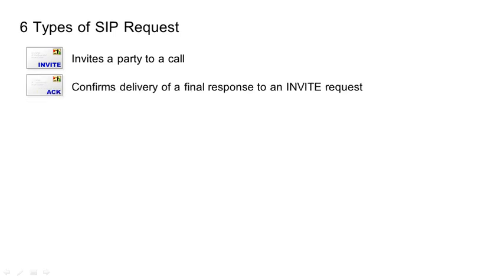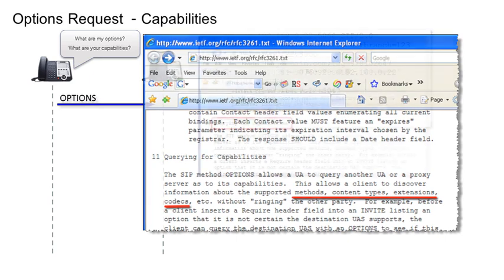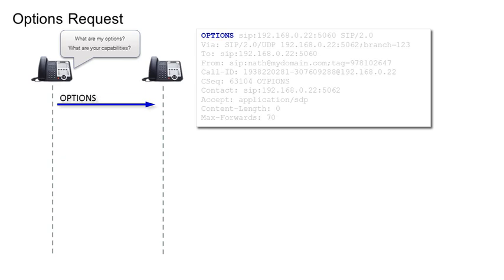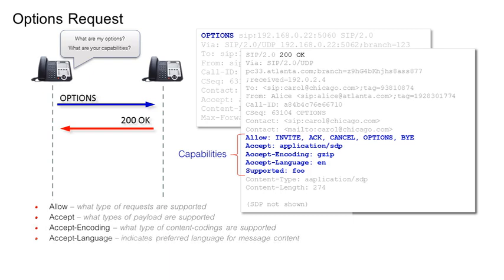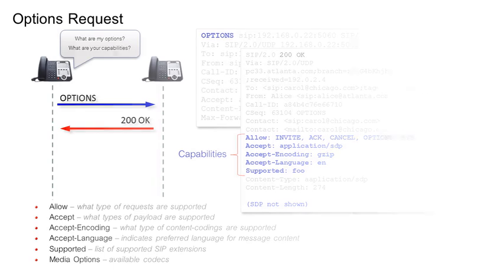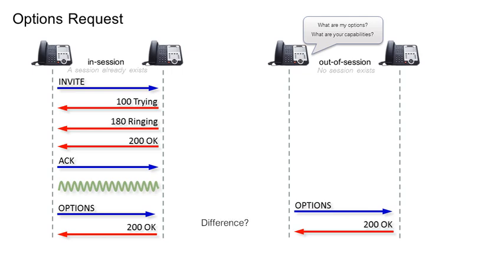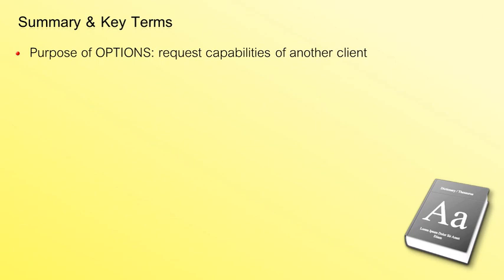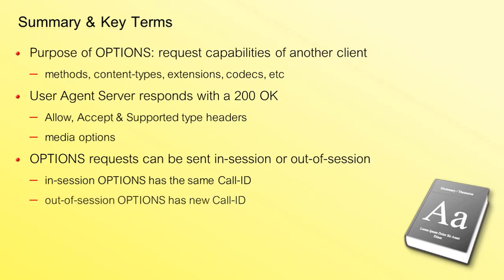【SIP协议详解】 3 33 The OPTION Srequest Seeking capabilities